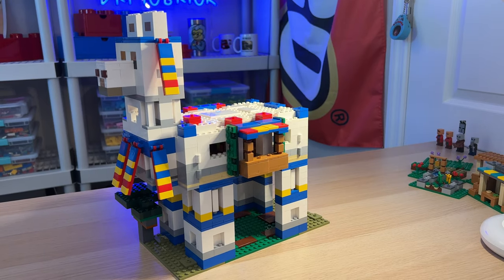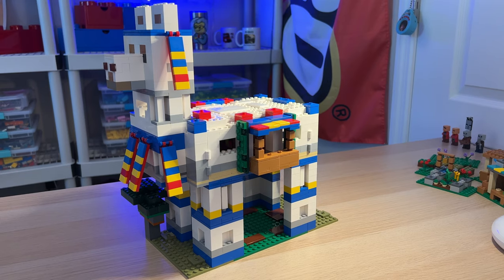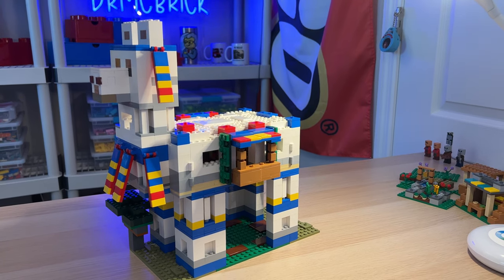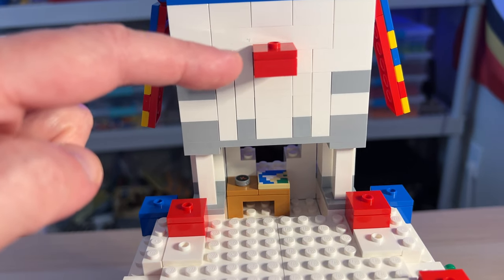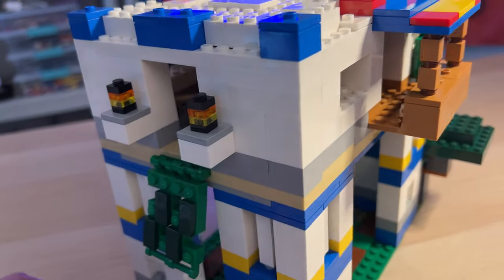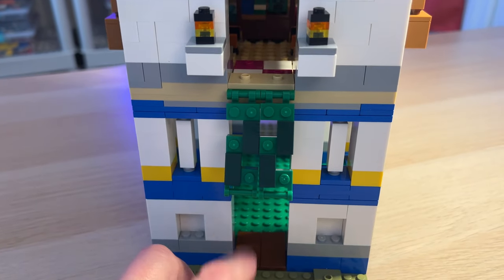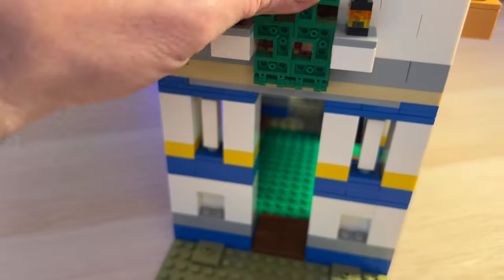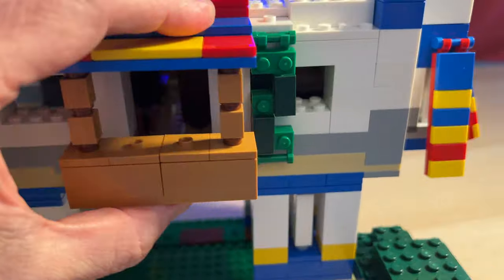Lego Minecraft Llama Village - Set 21188 - Just a FUN Set!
The Lego Minecraft Llama Village Set 21188 is a silly, funny, crazy AND A GREAT set!  Have fun with it…many details and lots of features and parts!

INSTRUCTIONS to some of my MOCS are AVAILABLE for download on rebrickable.com - search for DrMcBrick**

CHANNEL MEMBERSHIPS NOW AVAILABLE!    Lots of great perks - behind the scene videos, pictures, and private streams…plus cool emoji.

All of my logos are designed by MyBrickBuild - check out his other Lego inspired artwork and builds on instagram - @MyBrickBuild, browse his online store or email to request your own logos, branding or artwork.